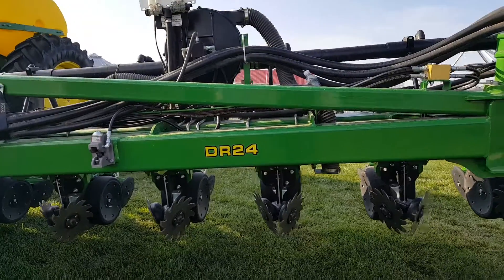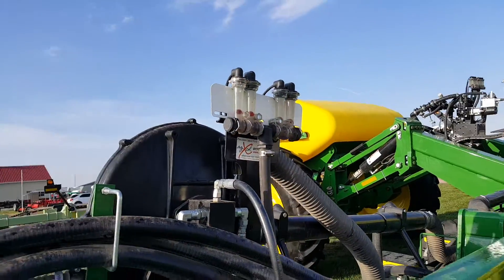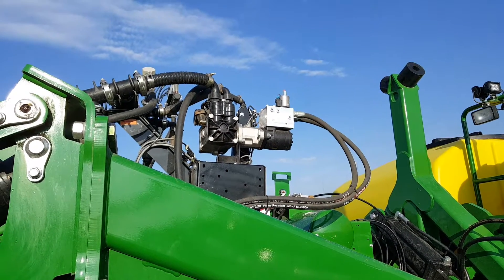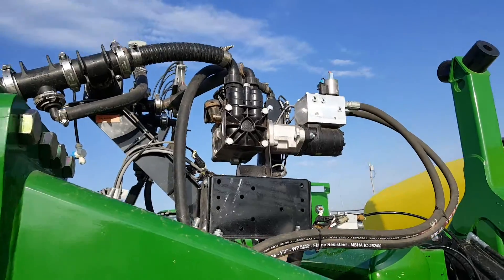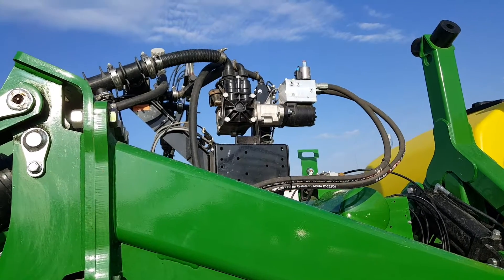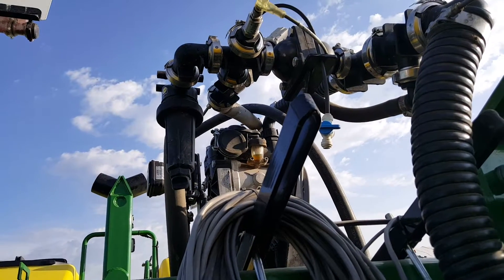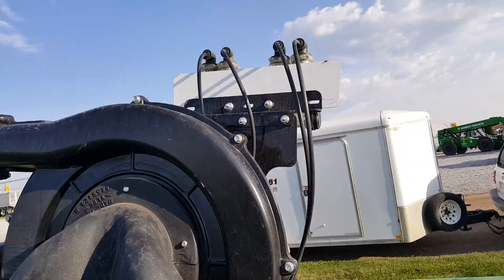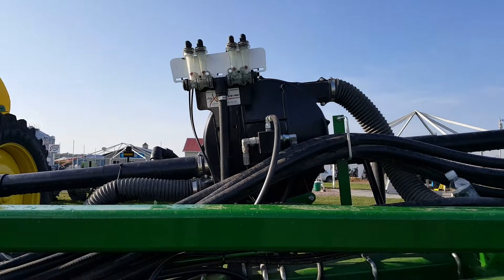GX5 install on a D24 Bar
Ramiro shows AgXcel's GX5 Hydraulic System on a John Deere D24 bar.